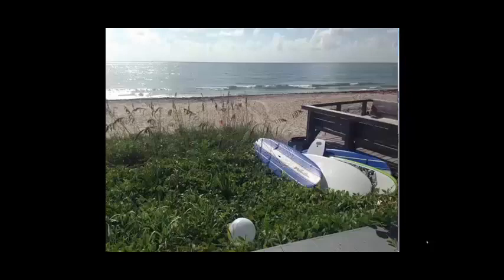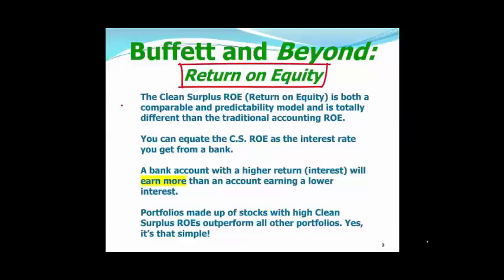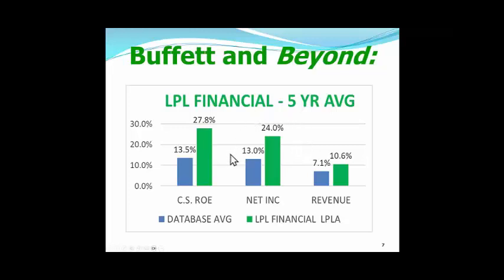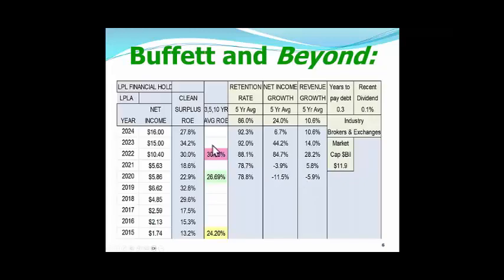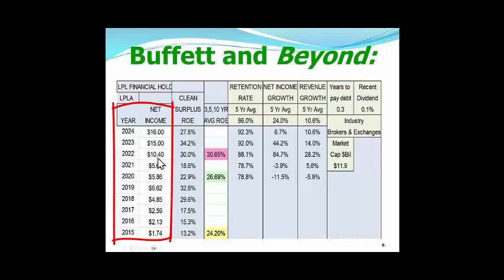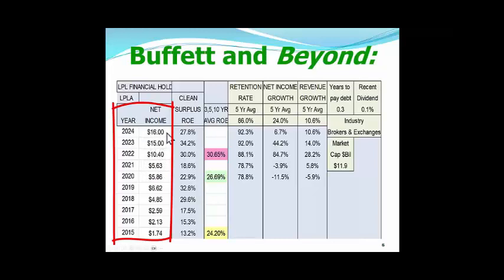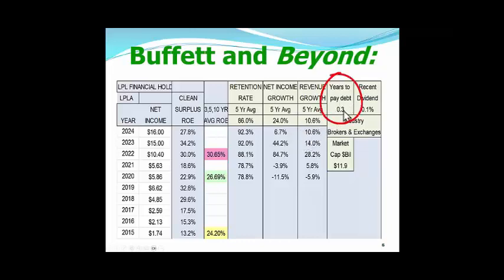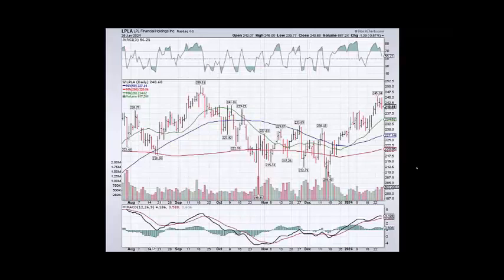LPL Financial up 250%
LPL Financial is up 250% in five years.  This is a stock we all should own